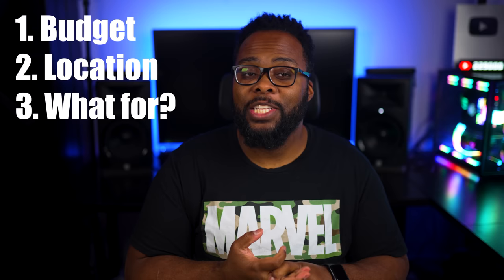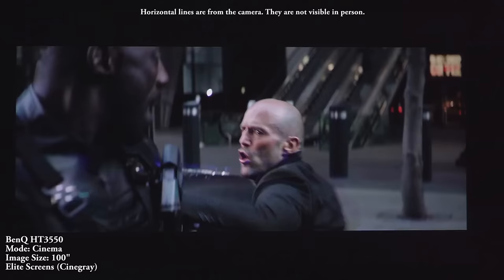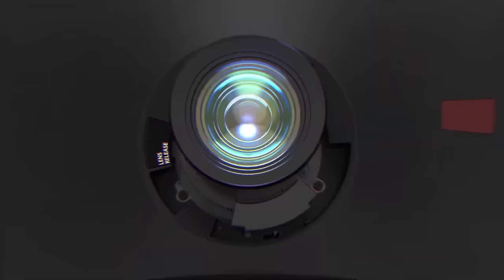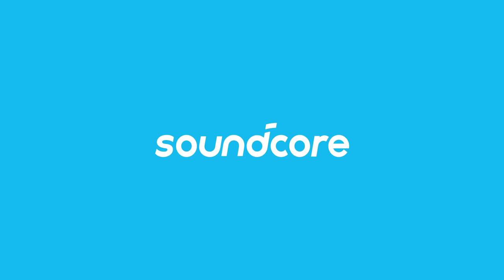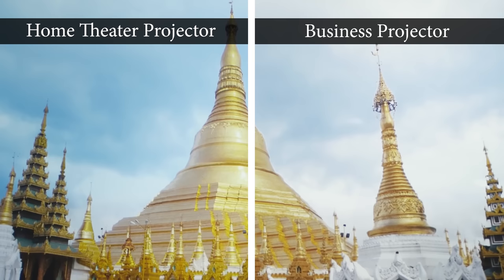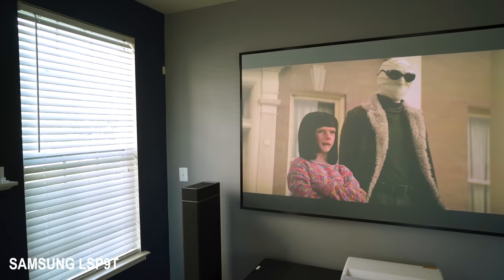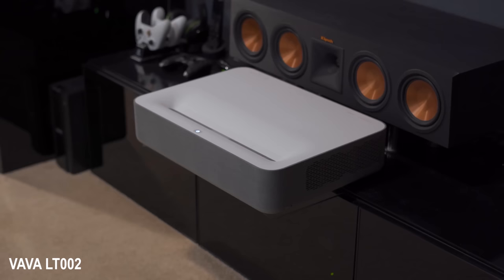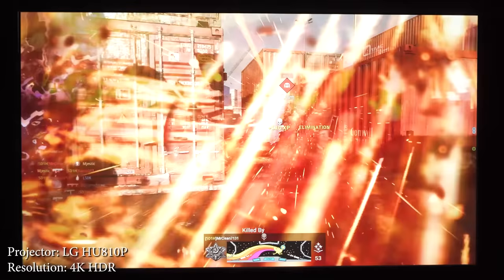How To Choose A Projector in 2023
Sale info:  $50 off on Prime Day

With so many different types of projectors out there I figured it was time to update my How To Choose A Projector video from a few years ago. In this video I cover everything from portable projectors, budget projectors, gaming projectors, ultra short throw projectors and even high end projectors.